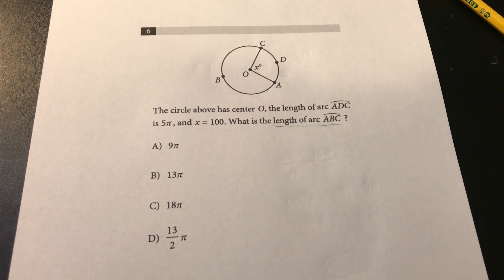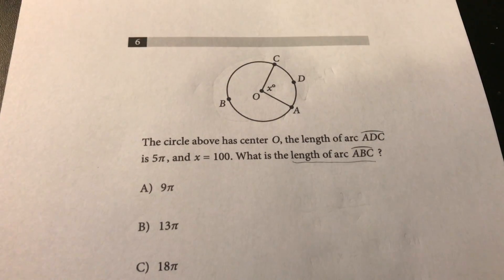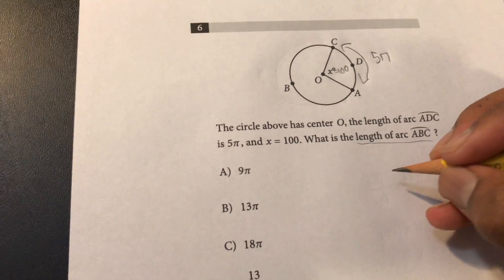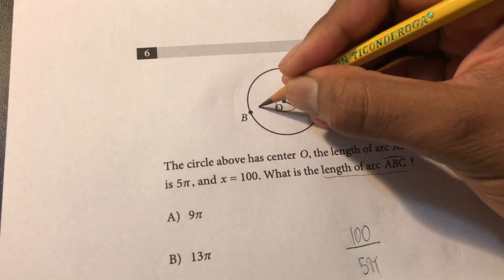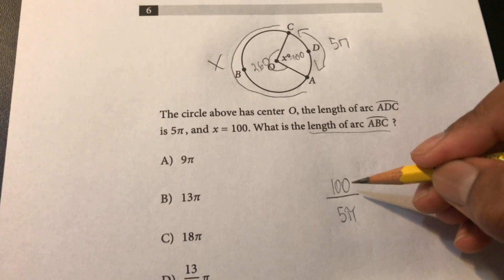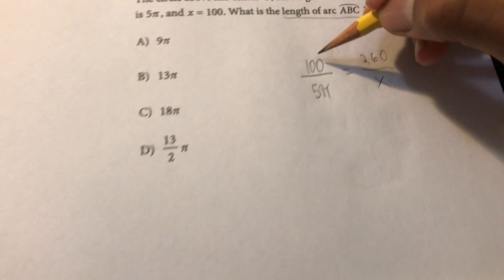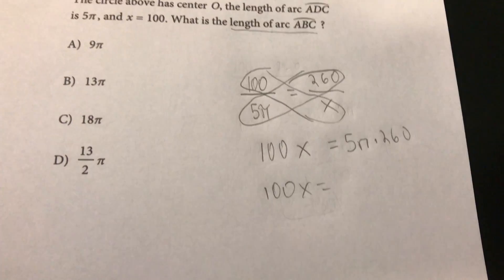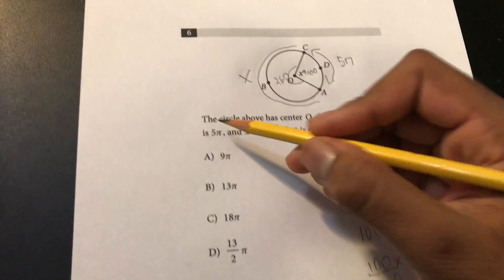How to solve SAT Circle Problems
This SAT math vid will help you improve your math score immediately and make sure you NEVER run out of time again. When I first started to practice for the SAT I would get 10-12  questions wrong, but through some strategies, I developed and consistent practice I got my score to where I would only miss a maximum of 1 question, and on the real test I only missed 1 . So if you want similar results,  this video will definitely steer you in the right direction. Good luck to all of you, I know you're all gonna kill it!

If you need extra help on the SAT Math section I am happy to help: